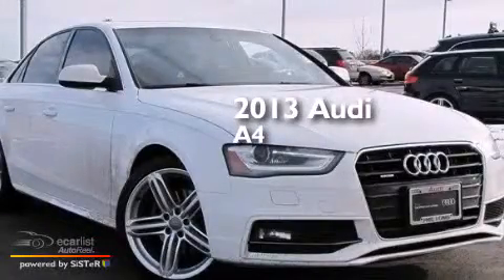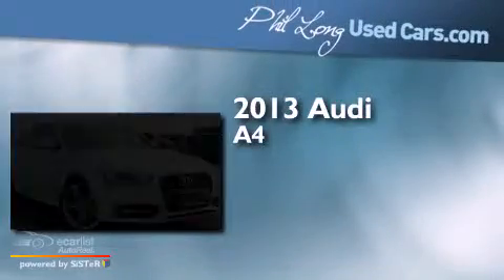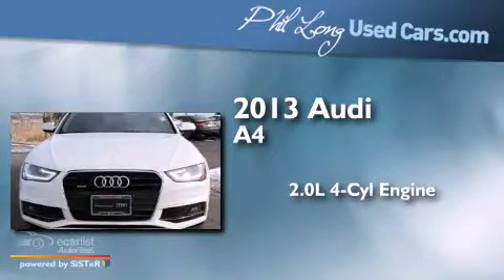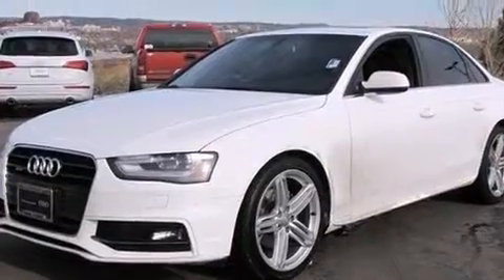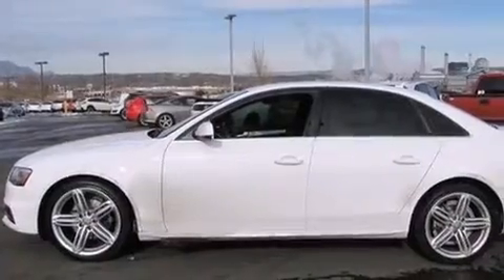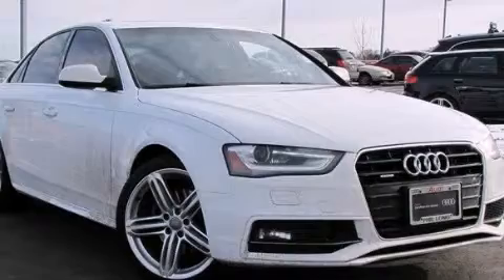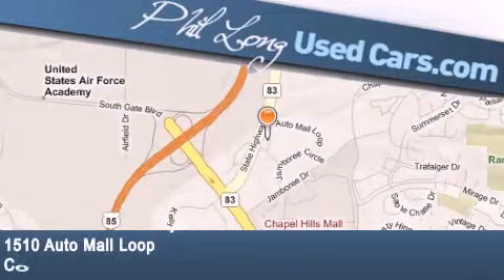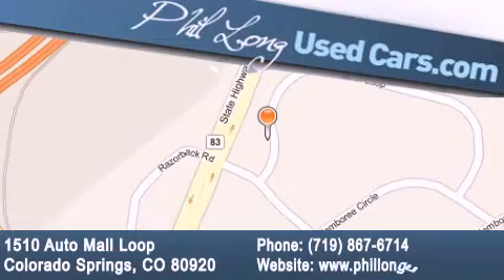2013 Audi A4 Colorado Springs CO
Year : 2013
 Make : Audi
 Model : A4
 Engine : 2.0L TFSI Turbocharged I4 Engine
 Trans . : Manual
 Exterior : White
 Miles : 14,451

 Preowned 2013 Audi A4 Colorado Springs CO